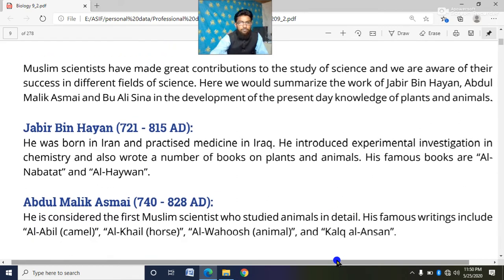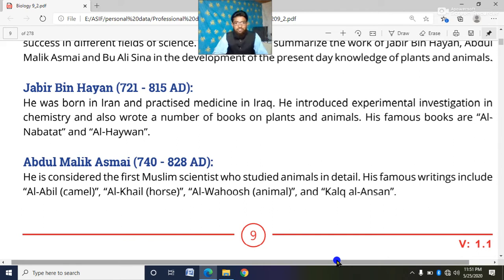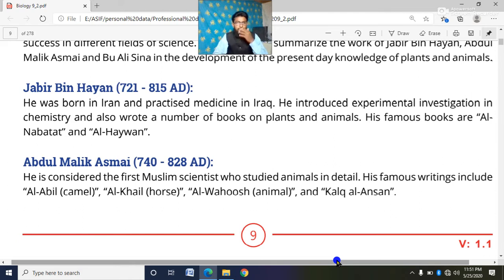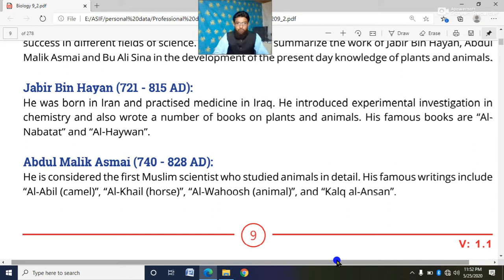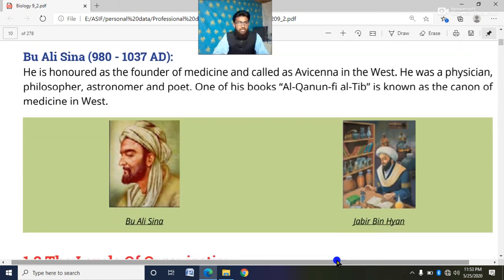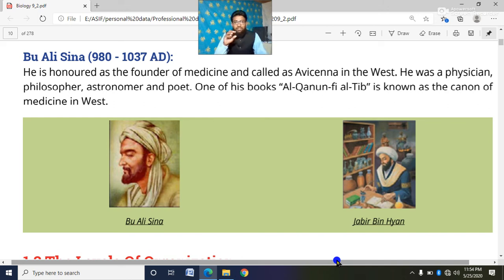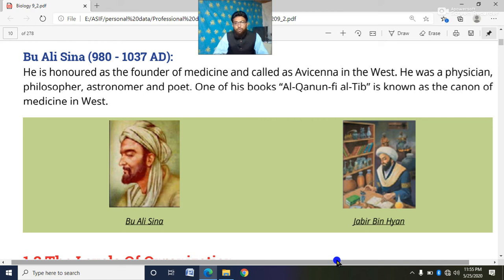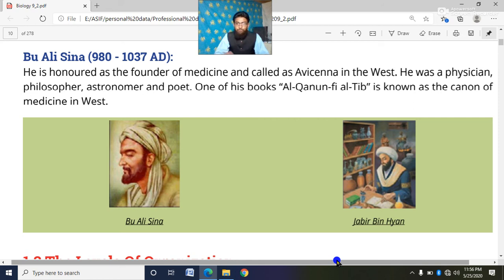9th | Biology | Chapter 1 | Muslim scientists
Sir Asif Shehzad Khan
BS (Hon)
9th biology online lectures
Cadet College Esa Khel